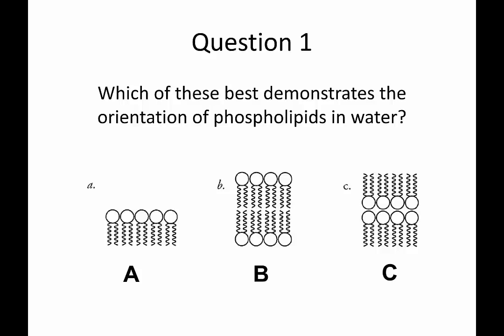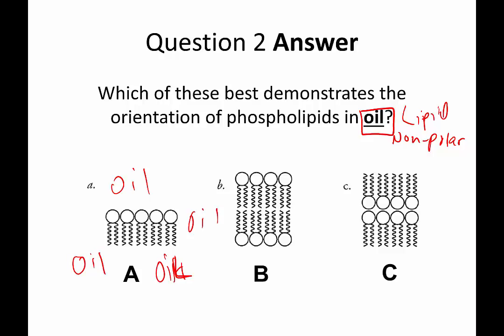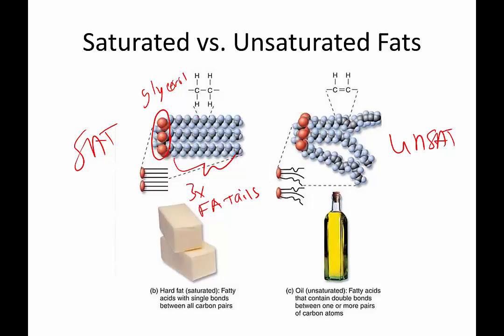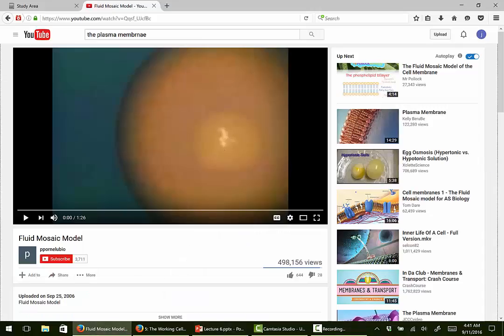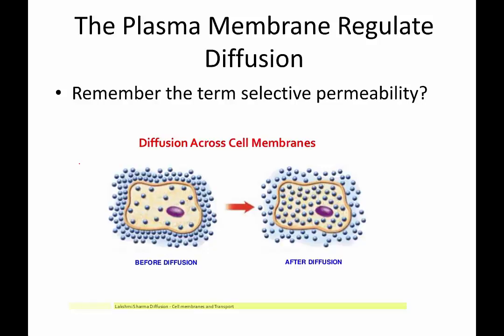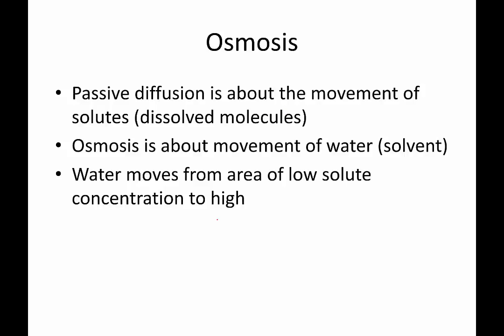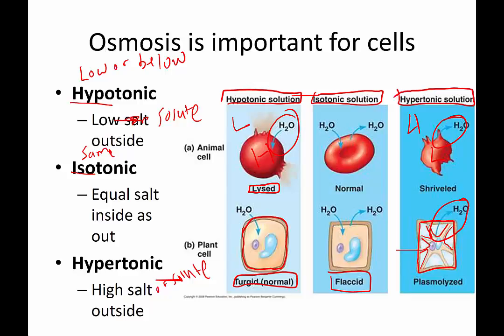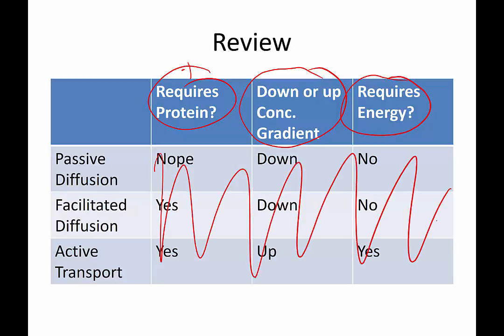Biol 107: Lecture 6